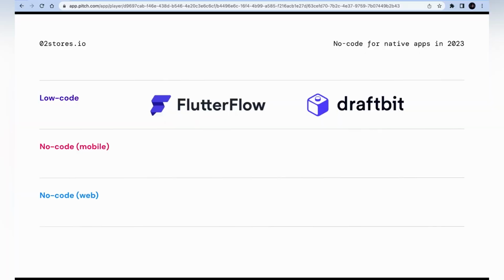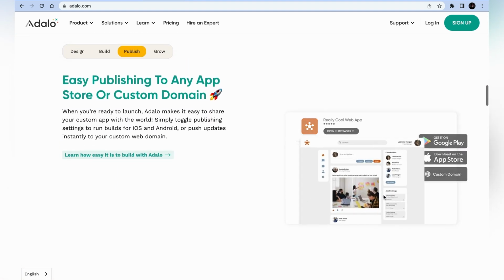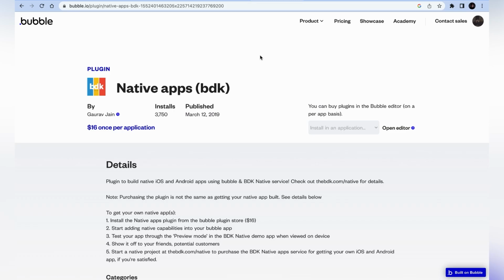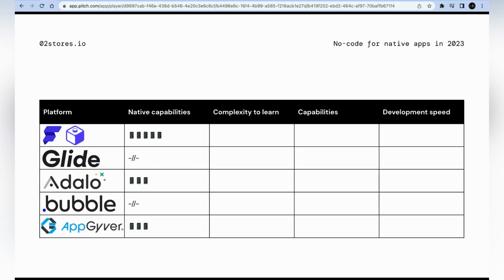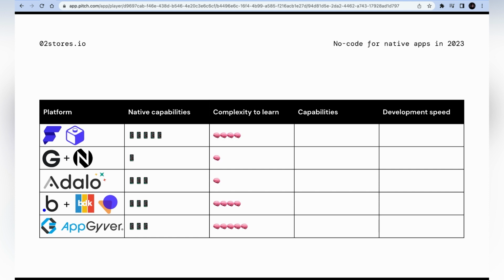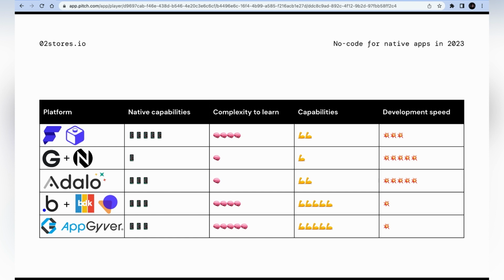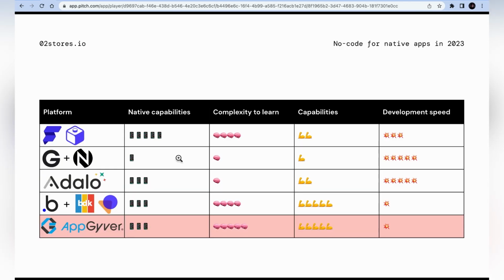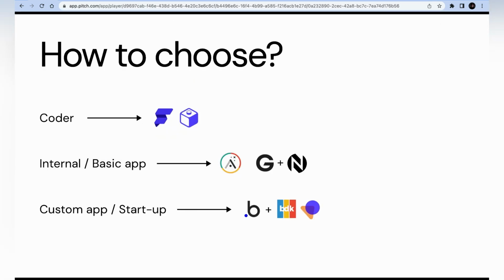Choose what no-code platform is a fit for your native mobile app in 2023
Figure out what no-code tool is the best to build your next native mobile app project in 2023.

00:00 - 00:42 - Intro
00:42 - 01:32 - Classification: low-code tools
01:32 - 02:26 - Classification: no-code tools for mobile development
02:26 - 04:31 - Classification: no-code tools for web development
04:32 - 05:18 - Comparison: 4 main parameters
05:19 - 06:26 - Comparison: Native capabilities
06:27 - 06:54 - Comparison: Complexity to learn
06:55 - 07:37 - Comparison: Capabilities
07:38 - 08:10 - Comparison: Development speed
08:11 - 08:39 - Note about Appgyver
08:40 - 09:56 - Choosing: 3 questions
09:56 - 10:53 - Choosing: Use-case based examples
10:53 - 11:45 - Summary

Here at 02stores.io, we are going to publish a lot of new content about mobile app development without code very soon.